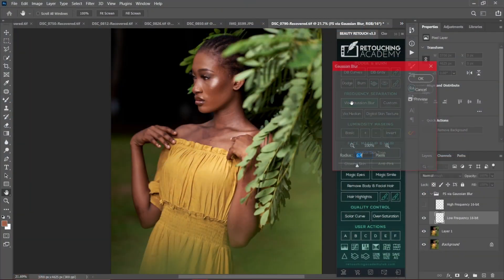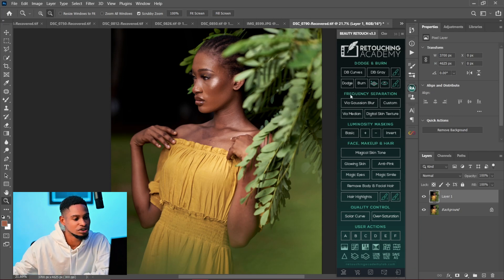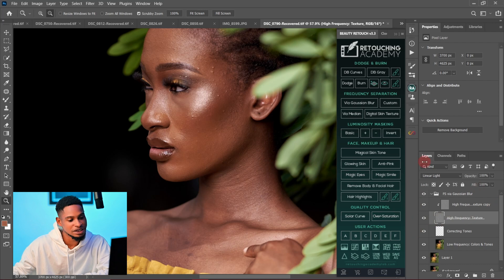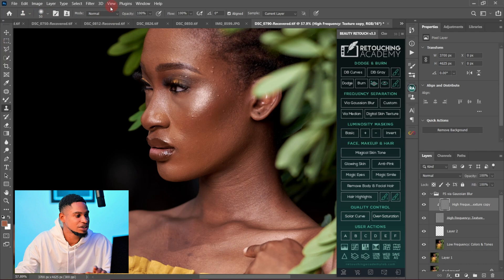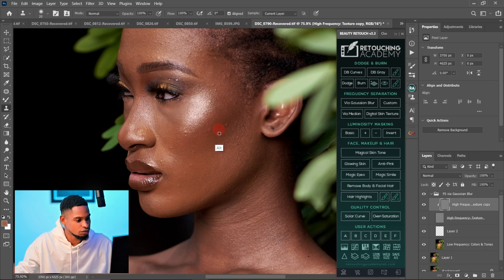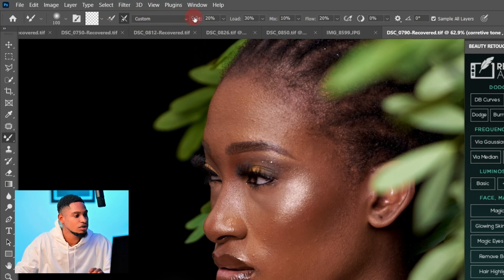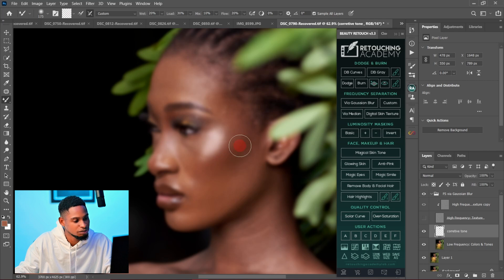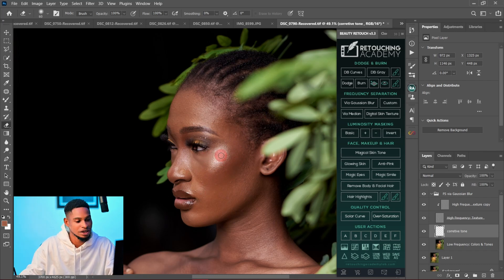HOW TO USE THE RETOUCHING ACADEMY FREQUENCY SEPARATION | PHOTOSHOP PLUG IN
retouching panel makes it easy to use retouch your image and in this video i explained everything you need to know about how to use the retouching academy frequency separation action in photoshop

I USE THE DELL INSPIRON LAPTOP FOR EDITING.

CREDITS
●Photo credit Teelens